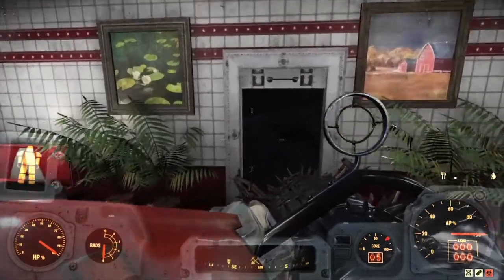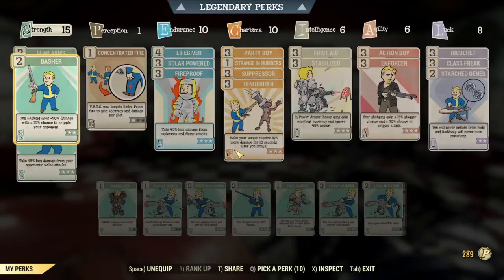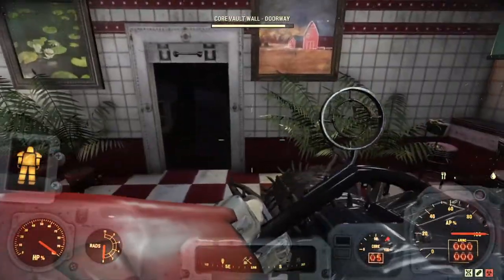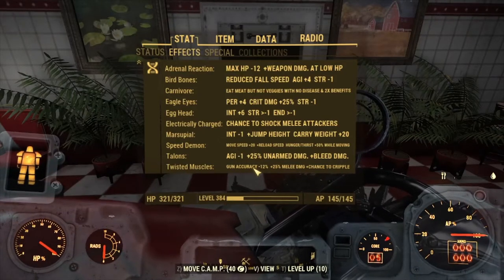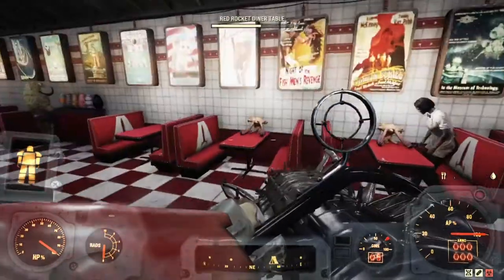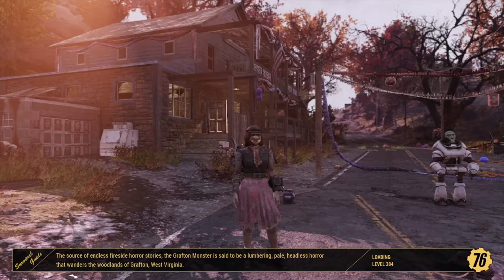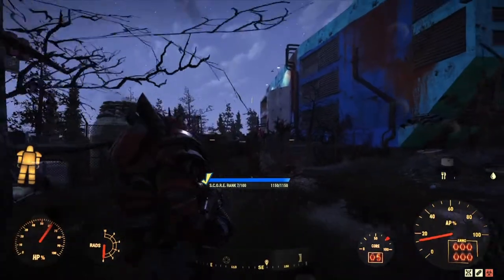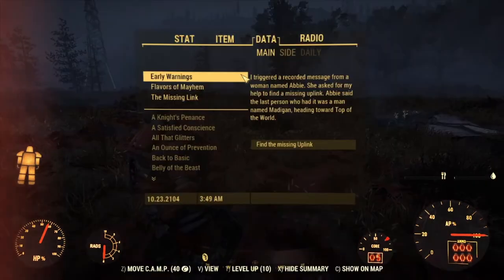Fallout76 Best build in game No seriously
This is a showcase on literally the best build in the game.
Things I didn't show in video.

Power armor doubles the damage of bash damage.
Therfore its better to use Power armor then Unyielding armor.

Use Dodgy: for maximum damage resistance.

Use: Taking one for the team. For double damage after you take a hit from something.

All you need is power armor, a minigun and the stat points!